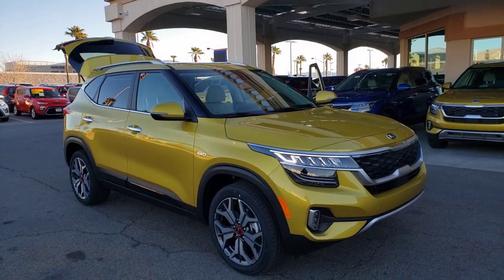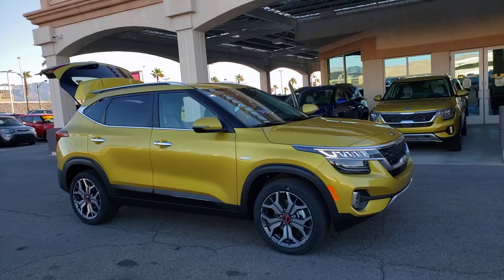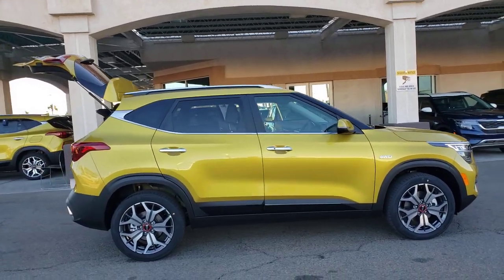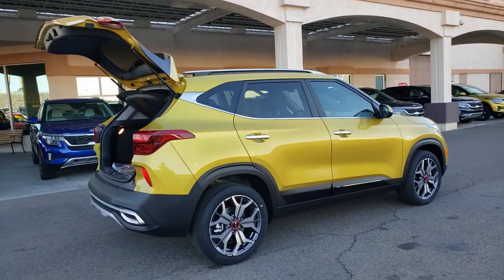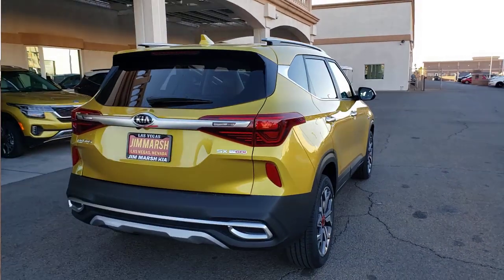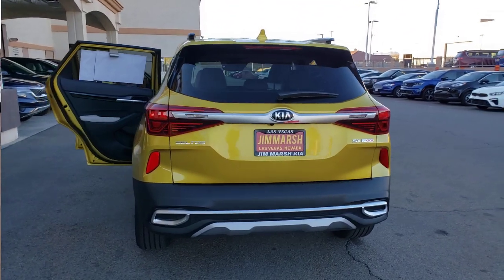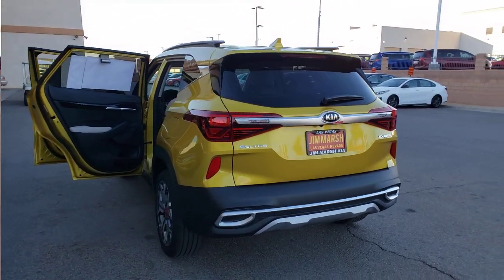2021 Kia Seltos North Las Vegas, Paradise, Henderson, Boulder City, Summerlin South, NV Z2004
STARBRIGHT YEL New 2021 Kia Seltos available in Las Vegas, Nevada at Jim Marsh Kia. Servicing the Paradise, Henderson, Boulder City, Summerlin South, NV area.
2021 Kia Seltos SX DCT AWD - Stock#: Z2004 - VIN#: KNDETCA20M7189681

8555 W. Centennial Pkwy

: Navigation Heated Leather Seats Alloy Wheels Turbo Charged All Wheel Drive Back-Up Camera. WHY BUY FROM US: Of course there are many reasons but perhaps the most important is the incredible service we offer. From taking our time to ensure our customers have the best car buying experience when choosing a new vehicle to making sure each of our clients obtain the car loan and lease that he/she is most comfortable with our commitment to you is unsurpassed.